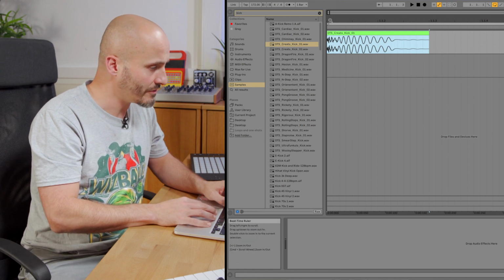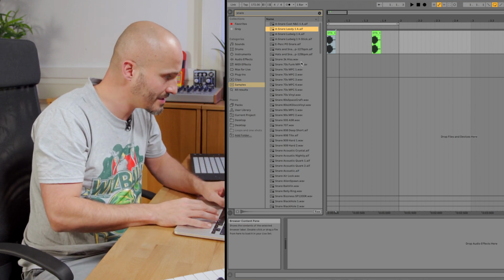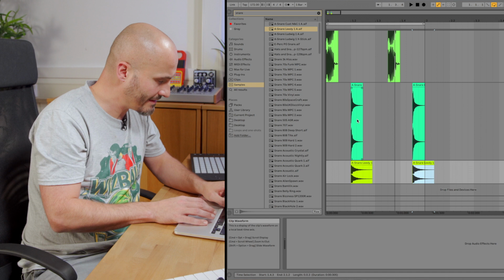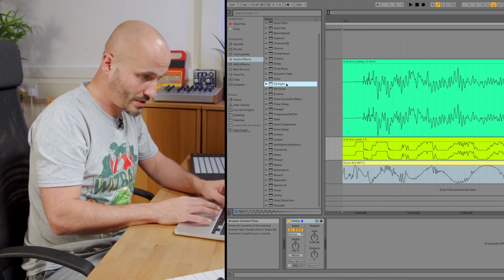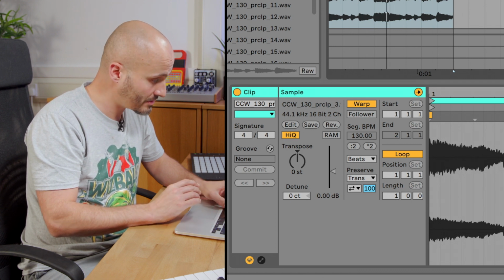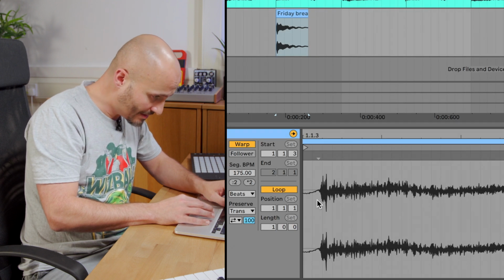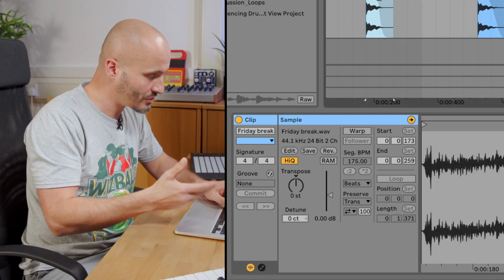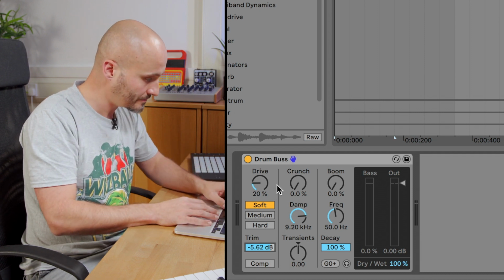Ableton Live Tutorials: Sequencing Drums in Arrangement View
If you want to programme your own drum parts in Ableton Live, this is for you. In this tutorial, Live expert Liam O'Mullane shows you how to build a beat using one-shot samples, making sure you keep transient detail and the body of your sound when layering.

Get your head around pitching and the effect of warp behaviours on your sound. Learn how to slice up and re-order sections of a loop to fit with your programmed drum part, and also how to cut a single one-shot from a larger loop for texture. Finally, learn to use groups for easy processing of layered drum hits, and for all your drums together.

Chapters
0:00 Start
0:13 Using one-shots to build beats on the timeline
1:05 Importing and editing samples
1.39 Fix missing attack on imported sample
2:50 Duplicating and placing samples
3:30 Selecting snare samples for layering
5:20 Split audio command
5:45 Blending multiple snare samples
7:32 Phase relationships between samples
11:07 Layering a loop (Re-Pitch vs Beats warp mode)
12:51 Editing loop to fit programmed pattern
14:29 Edit a one-shot from a loop
18:25 Group tracks and name sounds
20:00 Use Drum Buss device
21:00 Recap